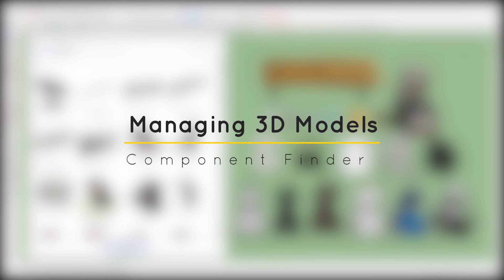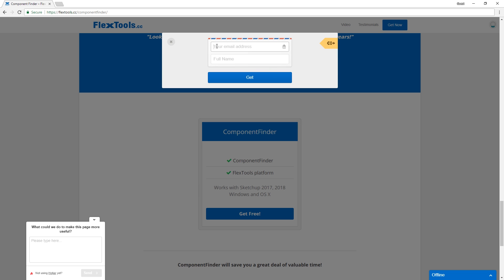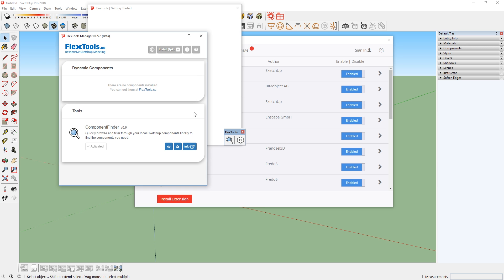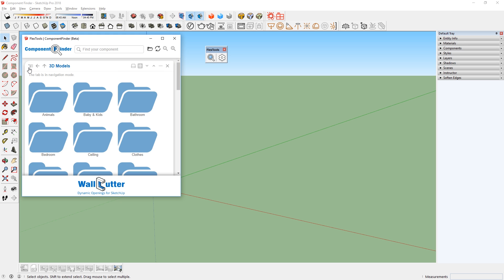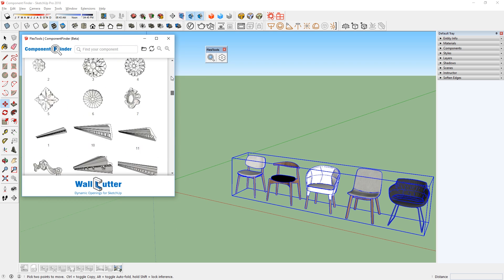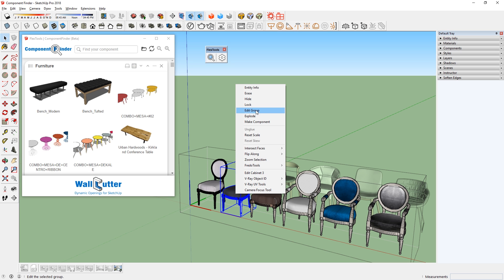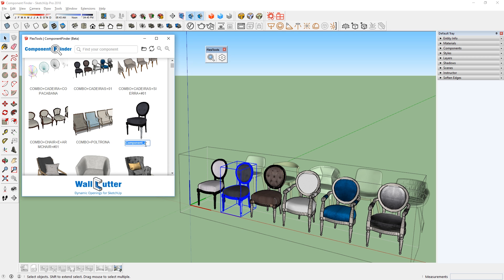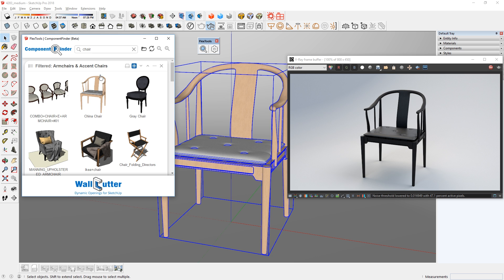Free Sketchup 3D Models Library Plugin | Component Finder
Hi guys! Today I’m going to show you an extension called Component Finder which makes it really easy view and import components in Sketchup.
Things I cover:
How to install Component Finder
Navigate 3D Models
Add a component
Save a component
Rename a component
Update a component

❐ GET CONNECTED❏

❐ MUSIC ❏
Background